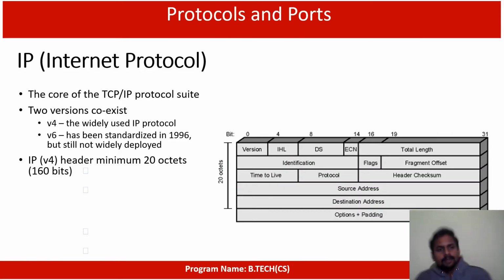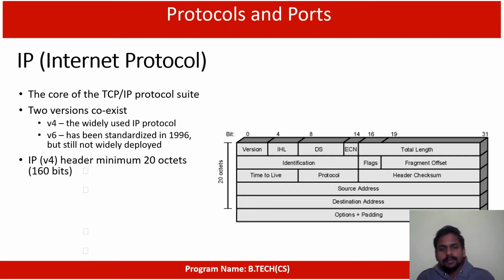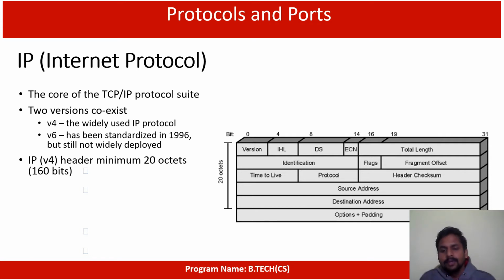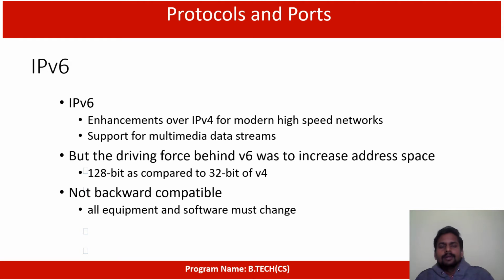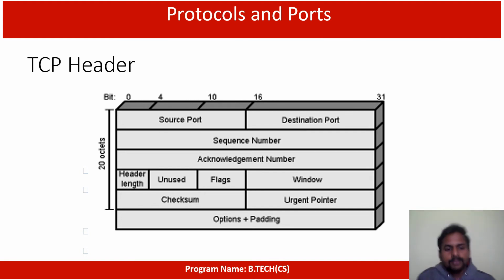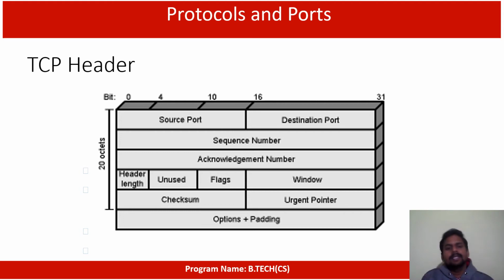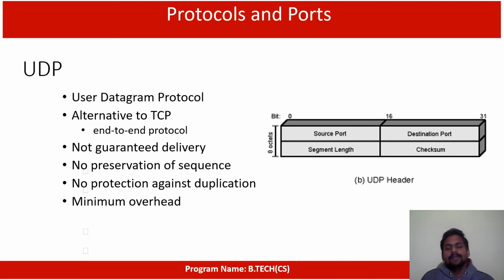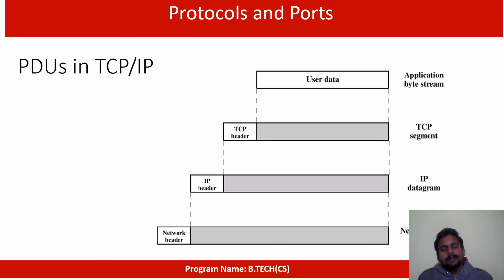U1 04 Internet Protocol IP